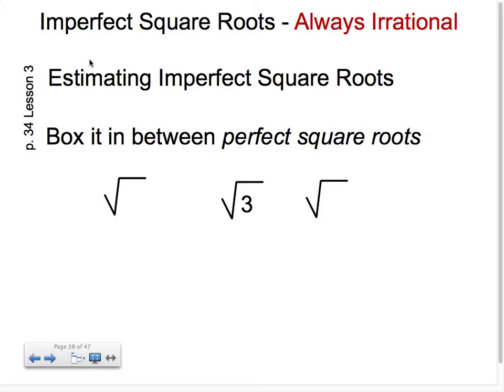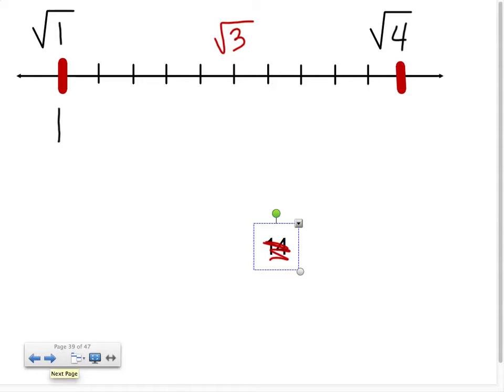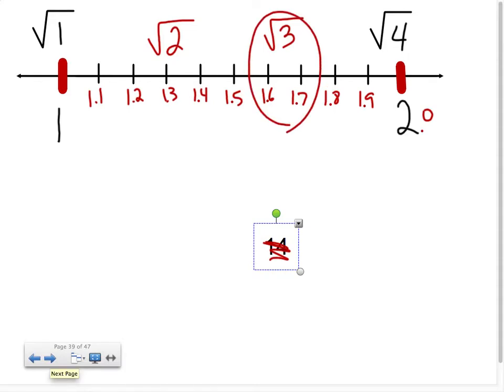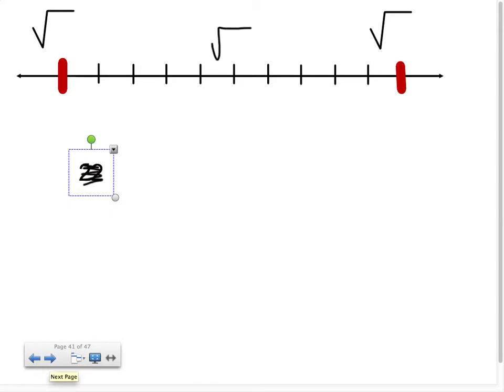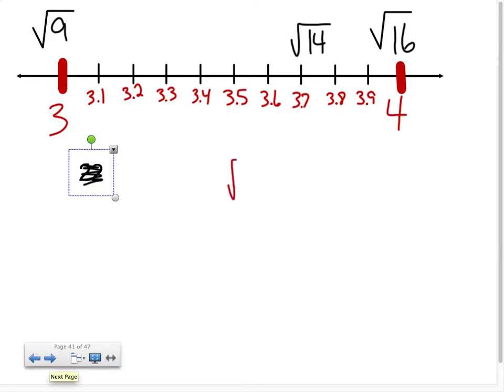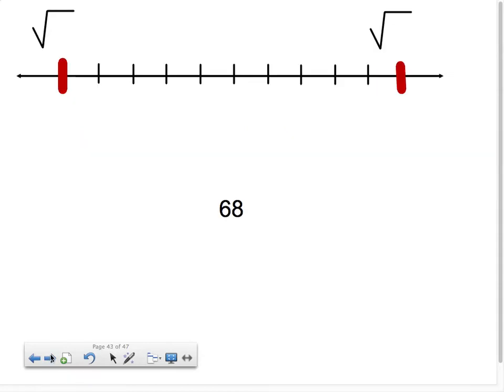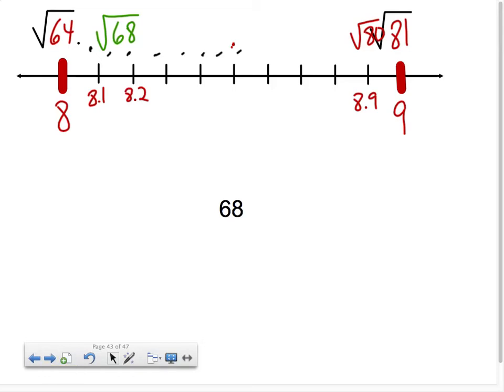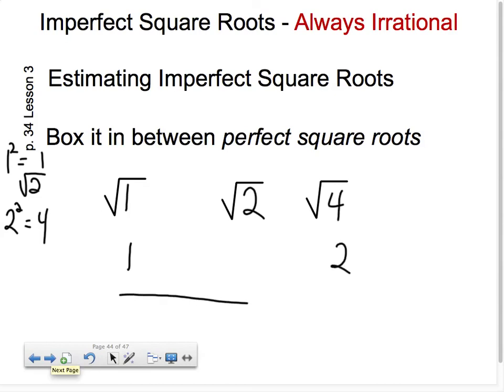Estimating Imperfect Square Roots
Long-winded version of estimating imperfect square roots